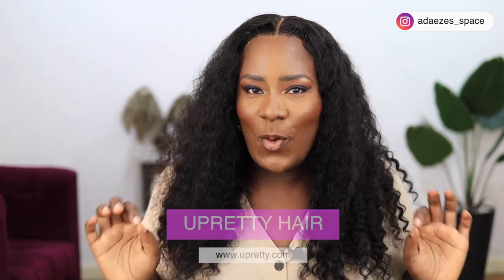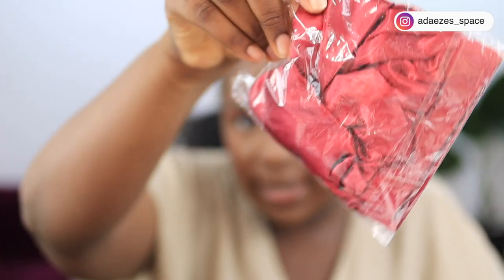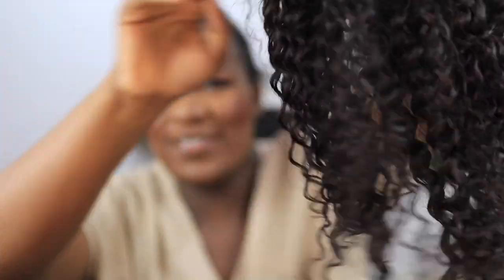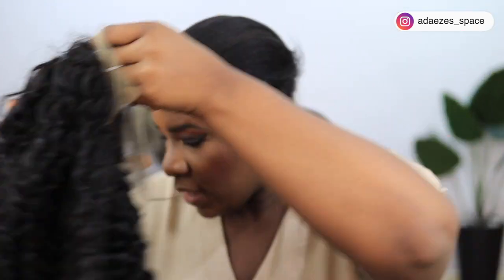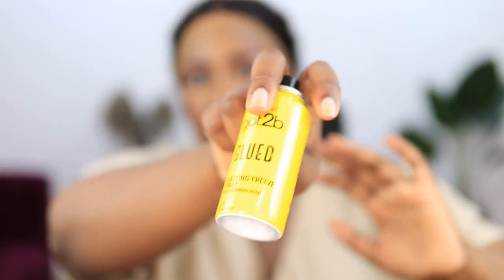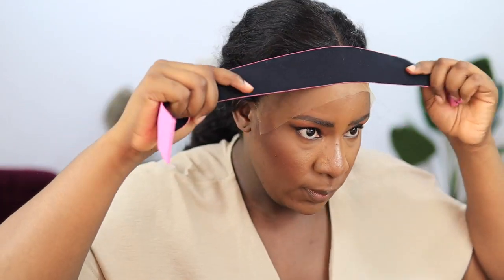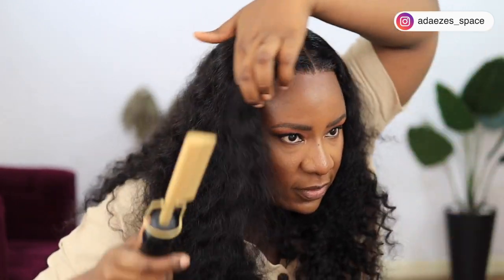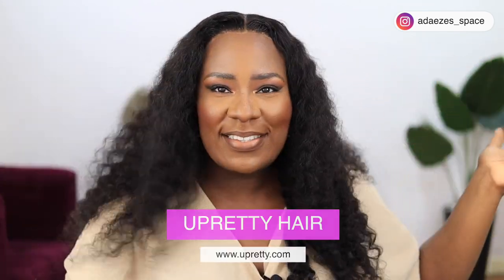I look Like A SNACK! 😜 Easy Frontal Install FT Deep Wave Wig from Upretty Hair.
დ UprettyHair დ

⭐Hair Details: Deep Wave Skin Melt Ultra Soft HD Film Lace Wigs 20 inches

🔥Mother’s Day Sale, Up To 60% Directly!!!🔥

FAQs
1. What Camera do you film with?

1b. What Lens do you film with?

2. Do you use a Ringlight?

3. What Microphone(s) do you use?

4. Do you vlog with your phone?

5. What Software do you use to edit?

6. What do your Daughters' names mean?
         2. "AVA" (Origin: HEBREW) meaning "Life" or "Living One" or "Life Giver"
         3. "SOPHIA" (Origin: GREEK) meaning "Wisdom"